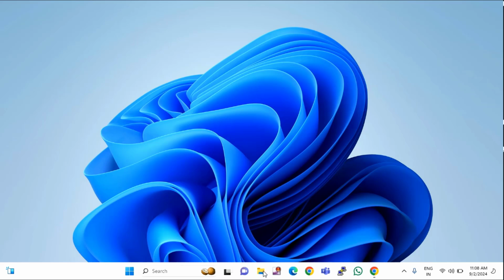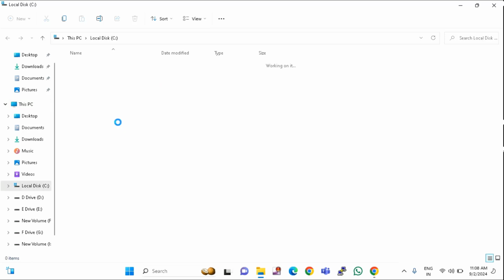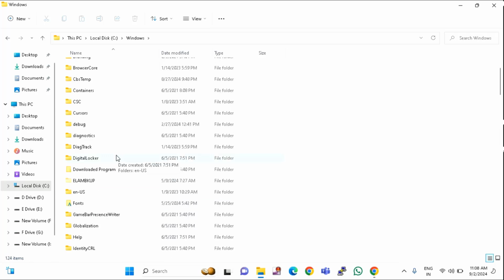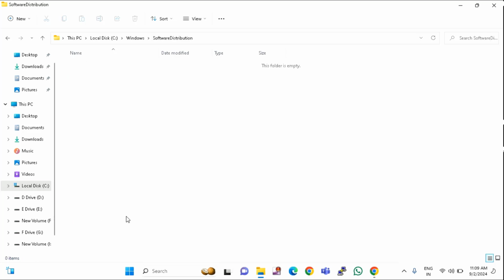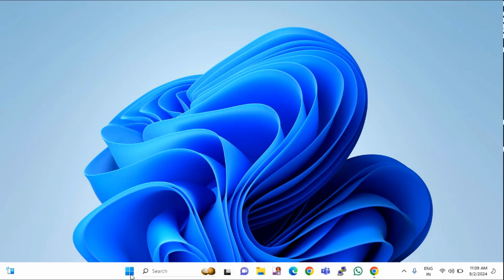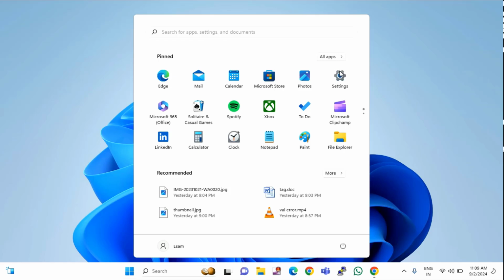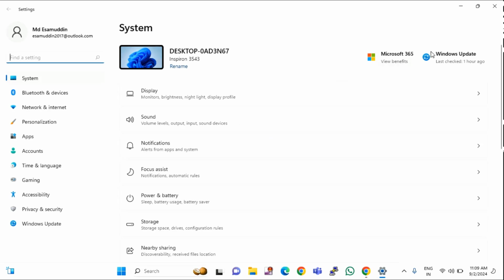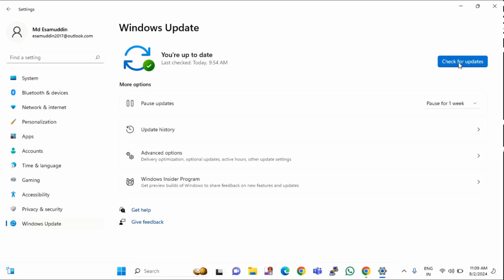How to Fix Windows 11 Update Failed to Download & Install | Fix Windows 11 Update 23H2 or 24H2 Error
How to Fix Windows 11 Update Failed to Download and Install | Fix Windows 11 Update 23H2 or 24H2 Error | Windows 11